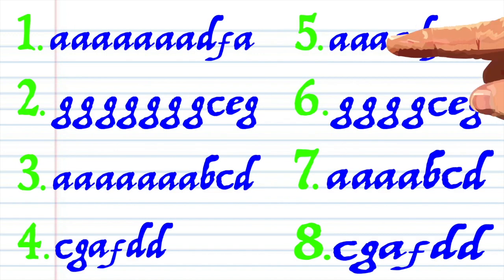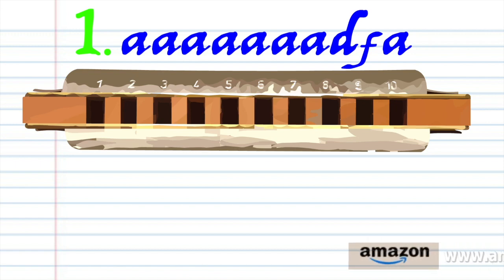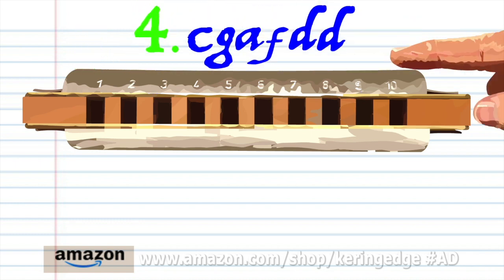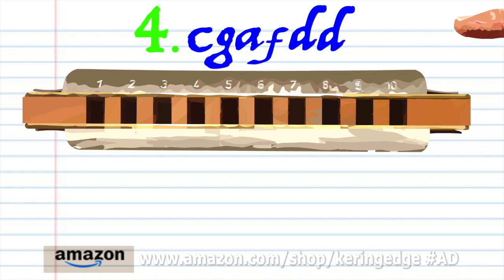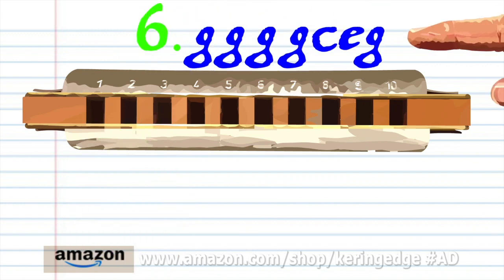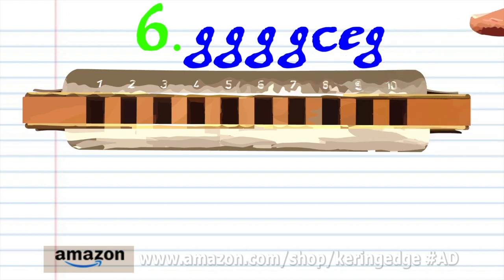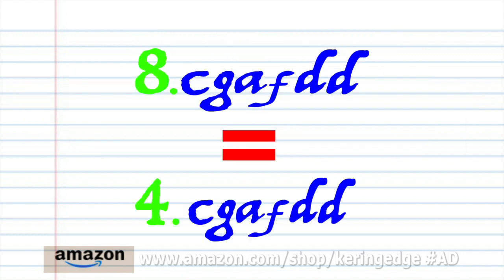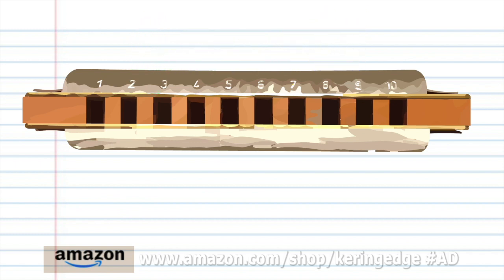How to Play What Shall We Do With the Drunken Sailor on the Harmonica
Watch out for part two in which I'll show you how to play this WITHOUT using bends.

"DrunkenSailor" is a SeaShanty, also known as "What Shall We Do with a/the Drunken Sailor?"

The shanty was sung to accompany certain work tasks aboard SailingShips, especially those that required a bright walking pace. It is believed to originate in the early 19th century or before, during a period when ships' crews, especially those of military vessels, were large enough to permit hauling a rope whilst simply marching along the deck. With the advent of merchant packet and clipper ships and their smaller crews, which required different working methods, use of the shanty appears to have declined or shifted to other, minor tasks.

"Drunken Sailor" was revived as a popular song among non-sailors in the 20th century, and grew to become one of the best-known songs of the shanty repertoire among mainstream audiences. It has been performed and recorded by many musical artists and appeared in many popular media.

Although the song's lyrics vary, they usually contain some variant of the question, "What shall we do with a drunken sailor, early in the morning?" In some styles of performance, each successive verse suggests a method of sobering or punishing the drunken sailor. In other styles, further questions are asked and answered about different people.

The song is No. 322 in the RoudFolkSong Index.